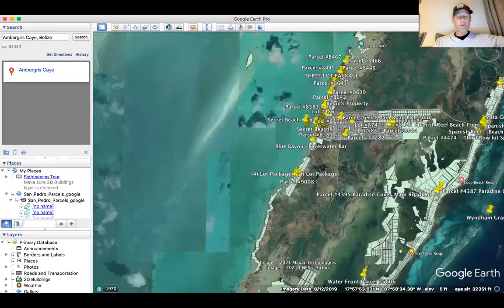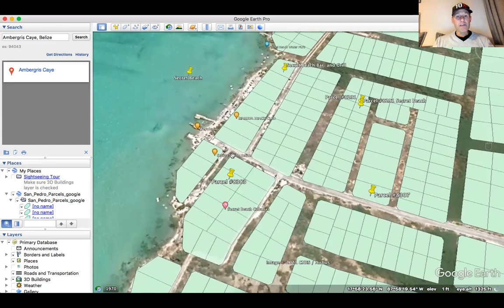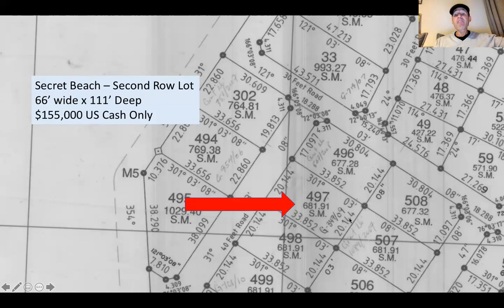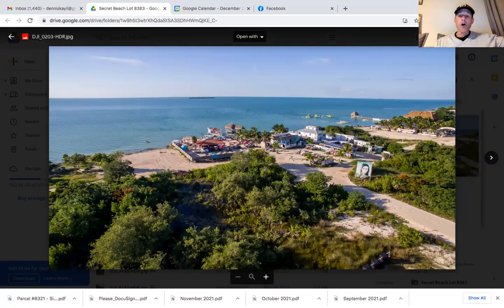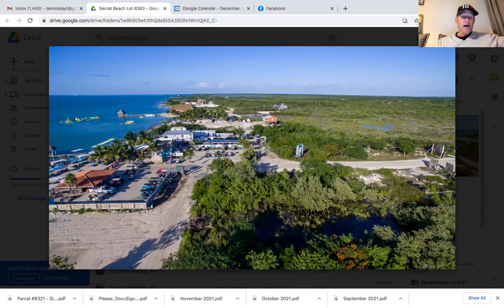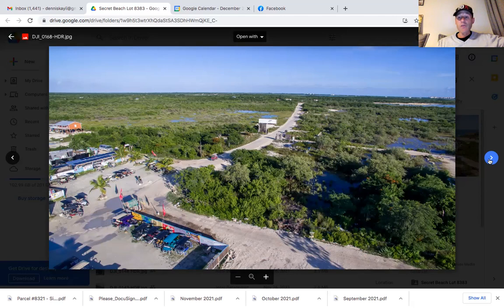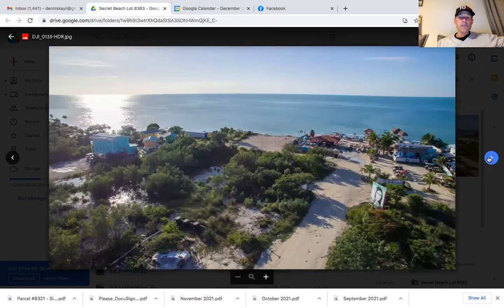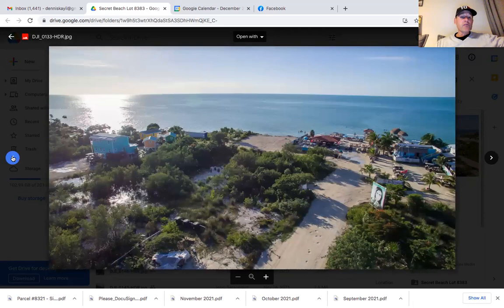Secret Beach Drone pictures of Parcel #8383 Second row lot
Check out these great drone shots of parcel #8383 at Secret Beach!

This would make a great location for a restaurant, grocery store, souvenir shop, residential vacation or retirement home or an Airbnb.

The videos contains all of the info but let me know if you have any comments, questions or concerns.

Dennis Kay - Helping people live the dream in Belize and beyond!